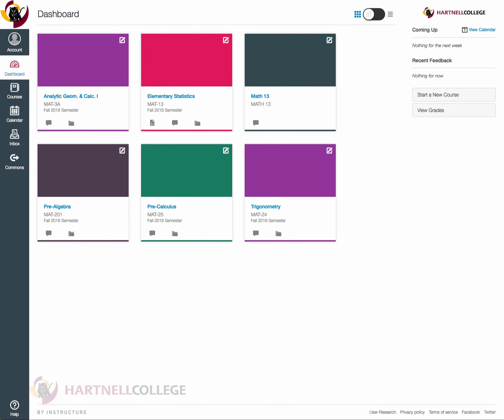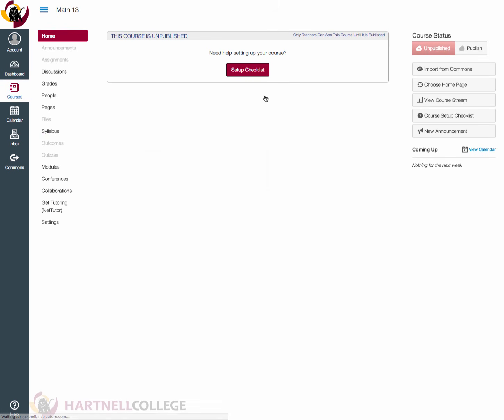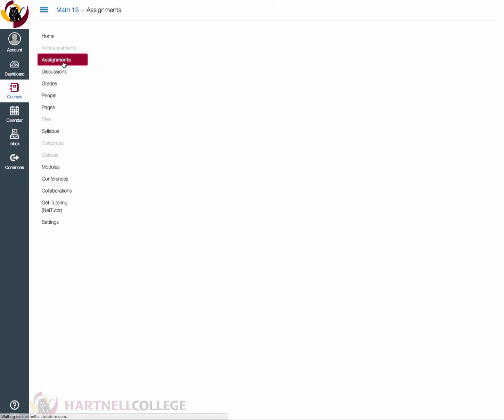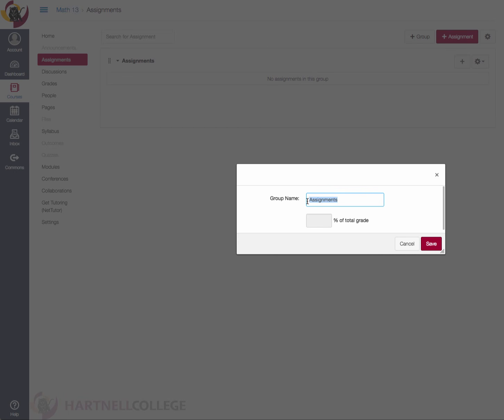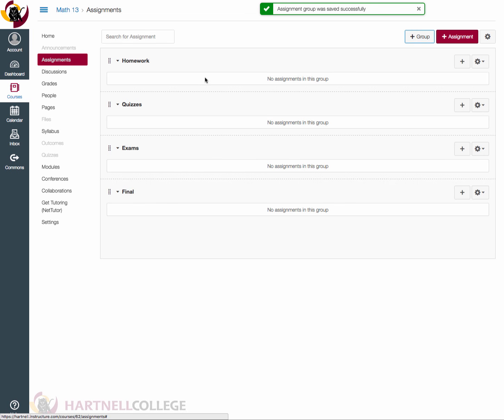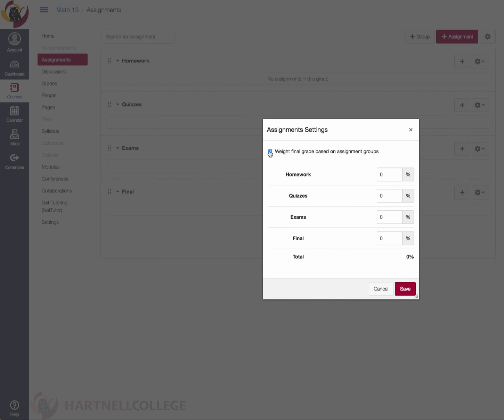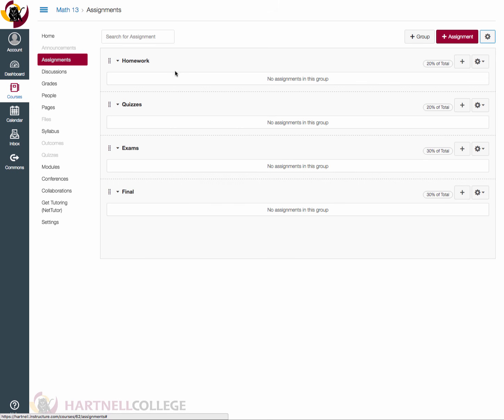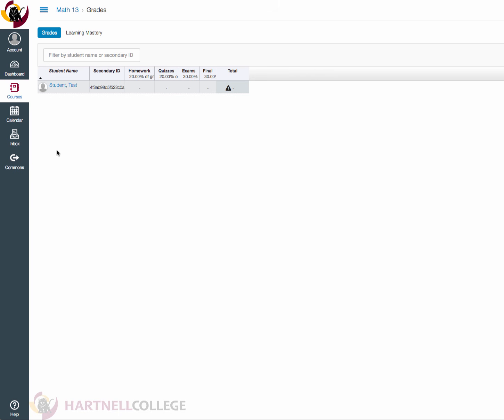Setting Up Gradebook In Canvas